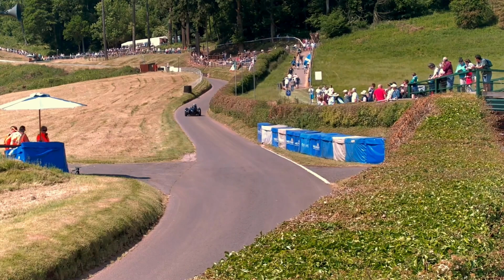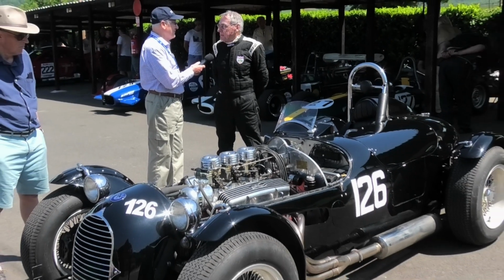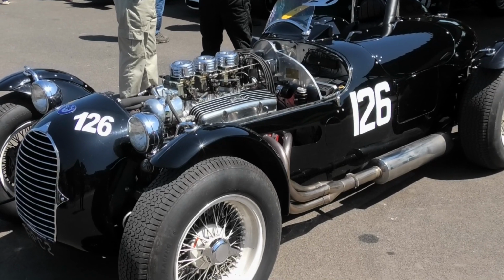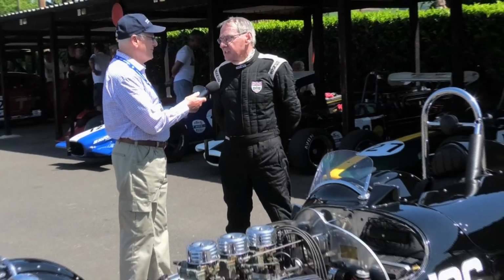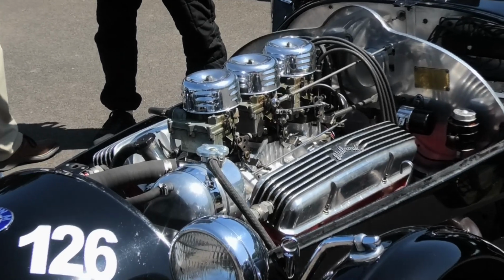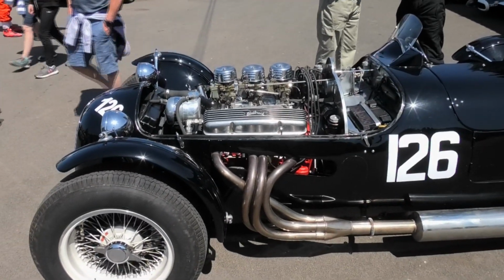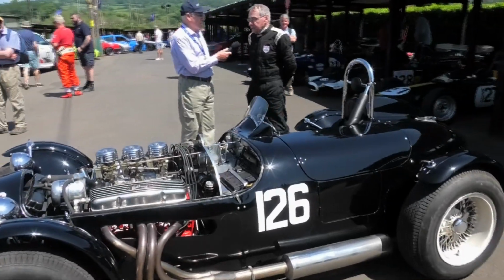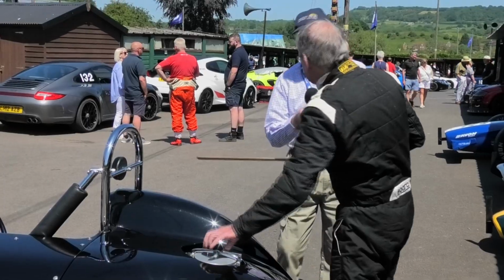Simon Taylor's 5.7 litre V8 HWM Stovebolt Special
Learn about the history of the HWM Stovebolt Special, it's connection to Stirling Moss and to Kirk Douglas and how Simon Taylor became the owner of the car for the last 25 years after seeing it as child.

Recorded at Shelsley Walsh hillclimb, June 2023.
for the latest information on events at Shelsley Walsh.